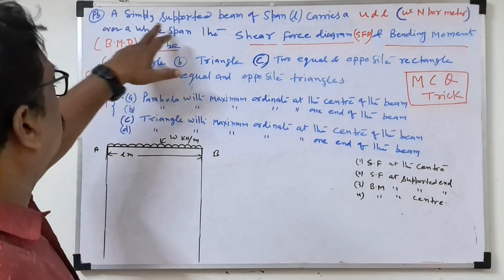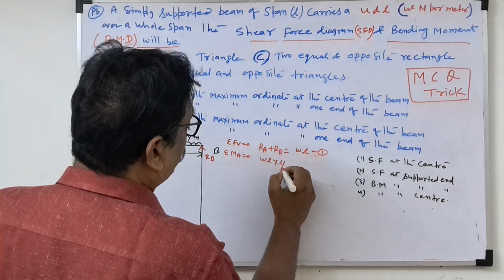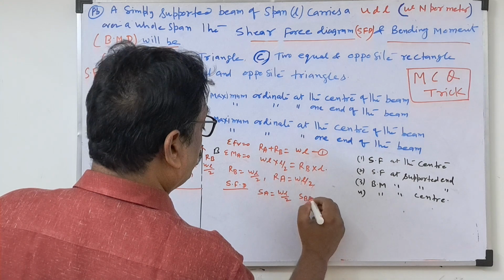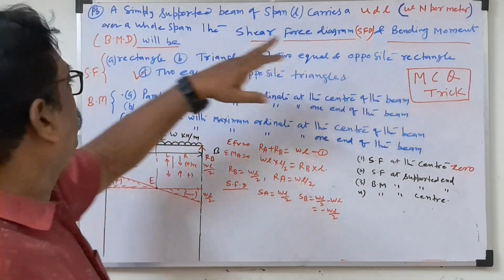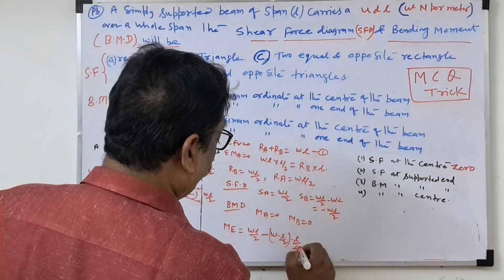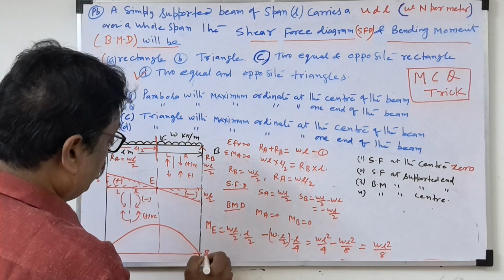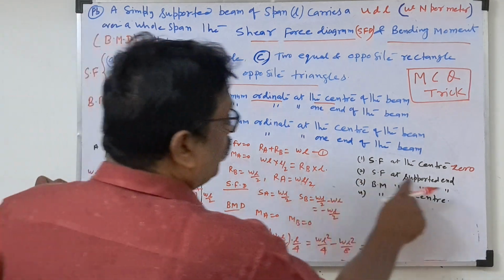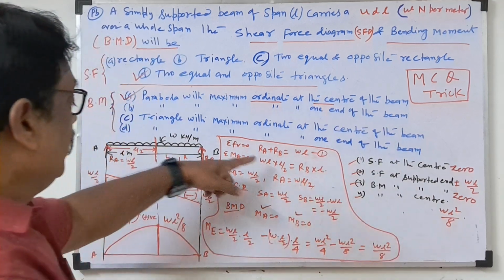MCQ for simply supported beam in english |UDL |SOM |B.tech | SF and BM | gate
In this video i discussed  and given tricks to how to attempt  correct  choice of simply supported beam over UDL  in entire beam in multiple-choice questions (MCQs)  in strength of materials
Click the given like for briefly

Strength of materials objective questions sfd & bmd
Strength of materials civil engineering SF & BM
mcq on strength of materials for sfd and bmd
Strength of materials gatequestion
Mechanical engineering
Strength of materials for ies
Shear Force And Bending Moment Diagrams related mcq
Strength of materials  subject
simply supported beam  mcq
simply supported beam with udl mcq
simply supported beam shear force and bending moment
shear force and bending moment diagram objective mcq
simply supported beam uniformly distributed load
simply supported beam with uniformly distributed load
,Certainly! Here's a detailed description for MCQs on sfd and bmd for strength of materials, suitable for uploading to YouTube:
Mastering shear force and bending moment in Strength of Materials: MCQ Practice

Welcome to our MCQ practice session on SF and BM  objective questions
Test your understanding, challenge yourself, and reinforce your knowledge of elastic constants by answering these MCQs. Shearforceandbendingmoment MCQPractice bendingmoment Shearforce udl simplysupportedbeam